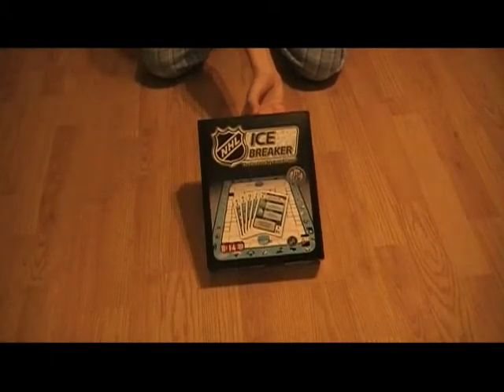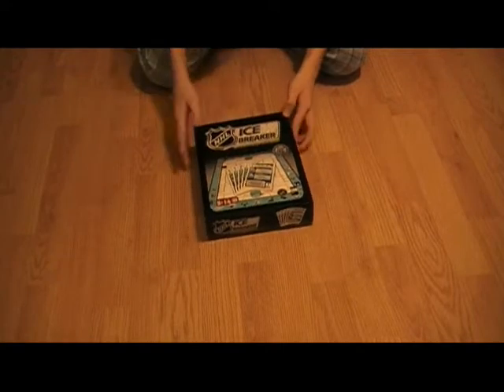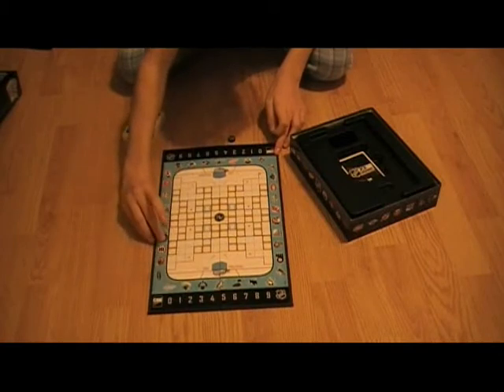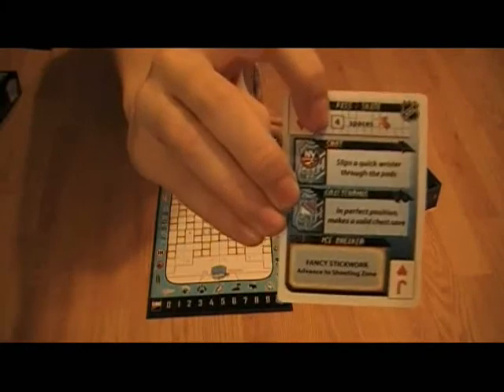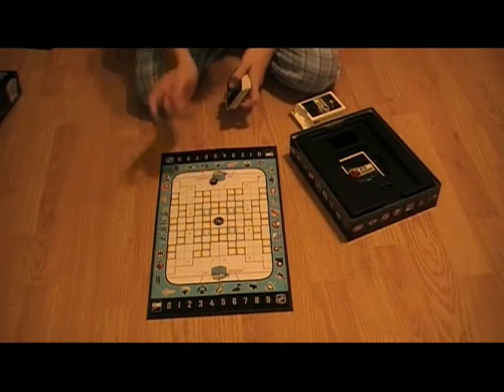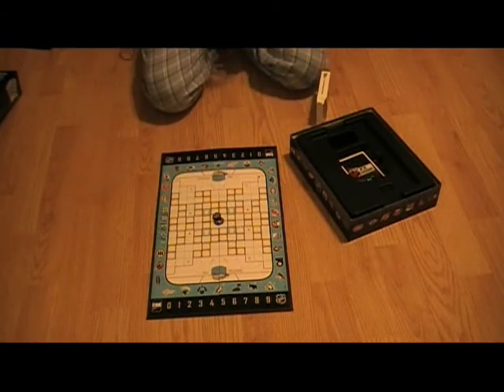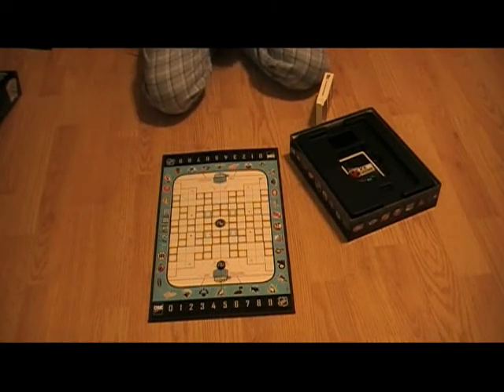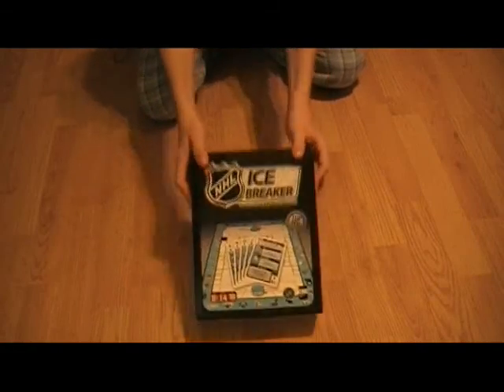NNHL ICE BREAKER board game review : Frank's Game Reviews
Me reviewing NHL ICE BREAKER a hockey board game! This is the starting of my new youtube series of game reviews. If you liked this review or would like to suggest a game for me to review please comment me. Many other reviews are coming out like : Guitar Hero World Tour, Heroscape, MMemoir 44, . . .